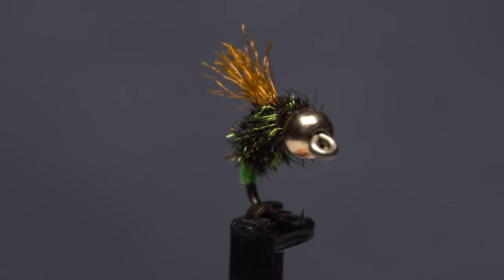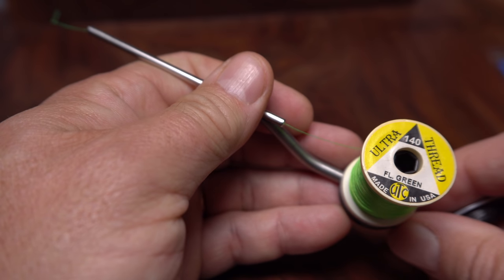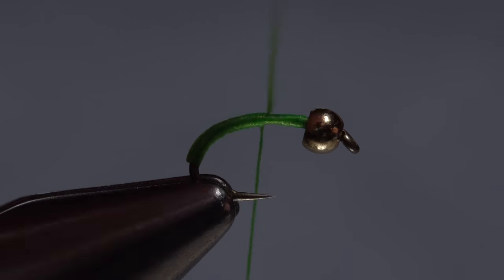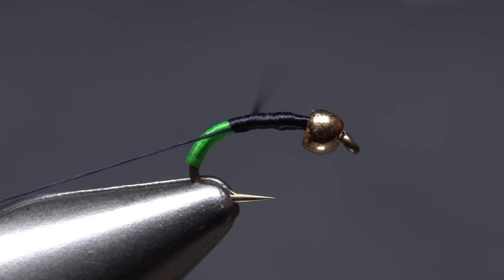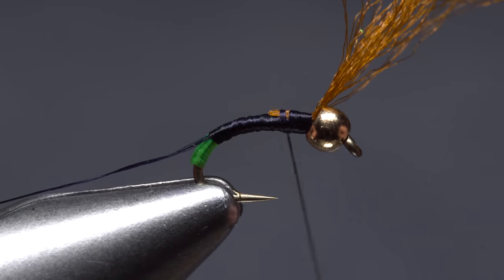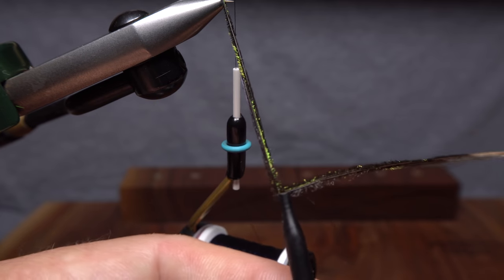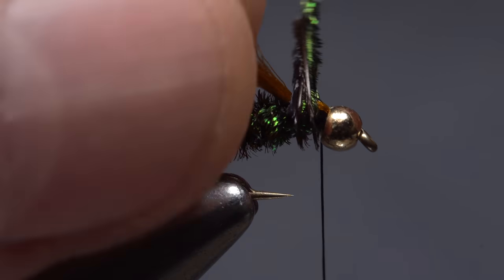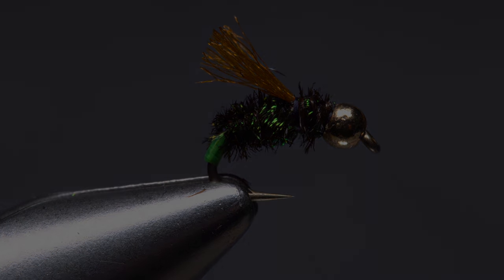Danger Baby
Detailed instructions for tying Theo Bakelaar's Danger Baby.
Recipe:
Hook:  Scud/emerger hook (here, a Lightning Strike SE3), size 16.
Bead: Gold, 3/32-inch.
Thread 1/tag: Fluorescent green, 8/0 or 140-denier.
Thread 2: Black, 6/0 or 70-denier.
Wing:  Golden brown Antron yarn.
Body: Peacock herl.